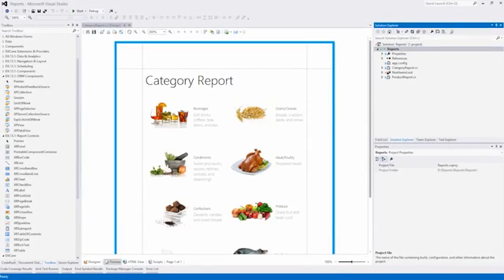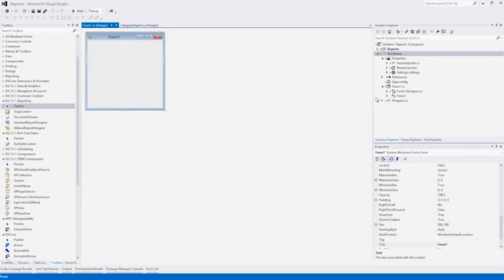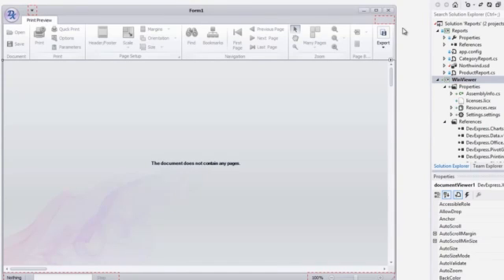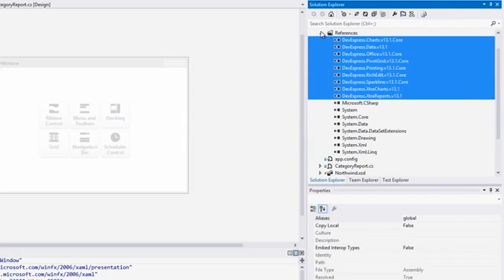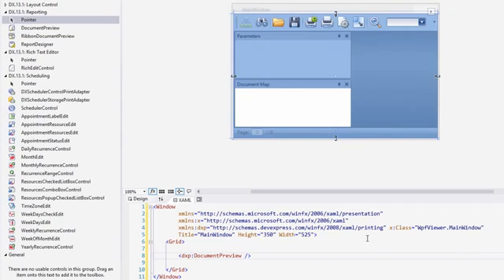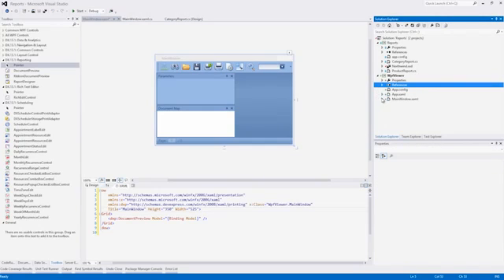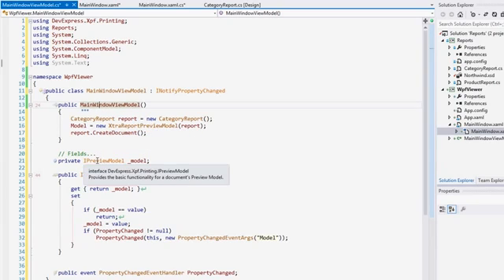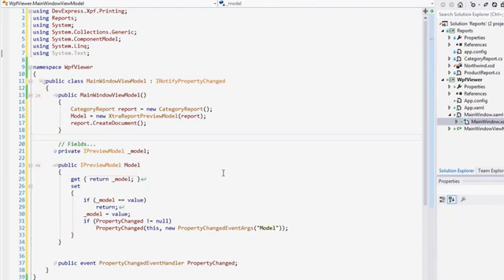DevExpress Reporting Visualizing Windows Reports